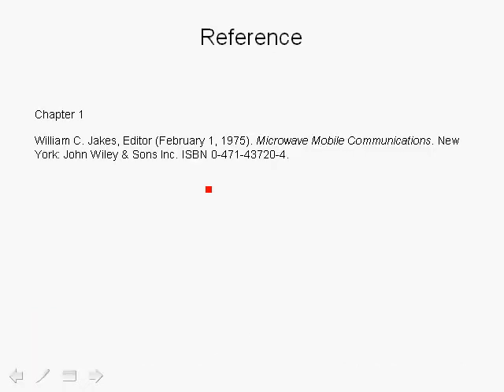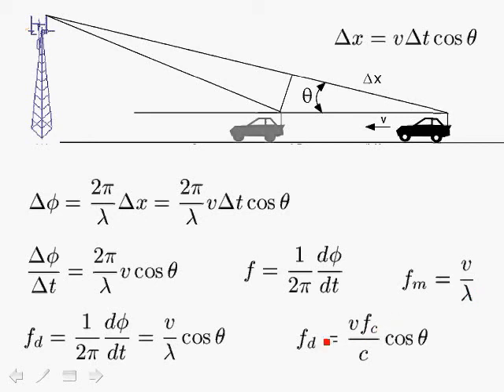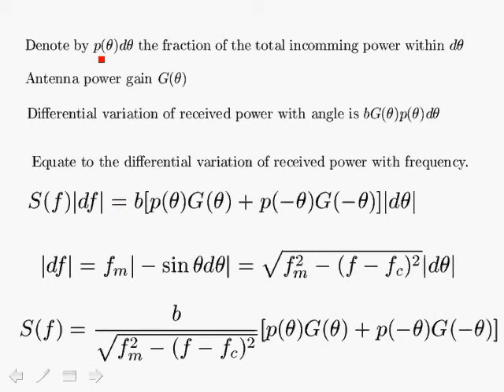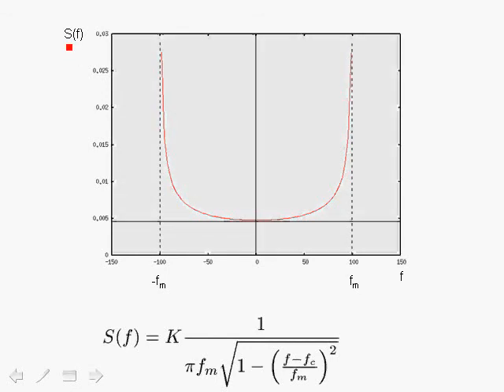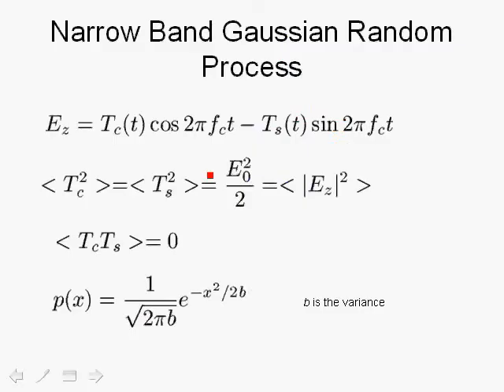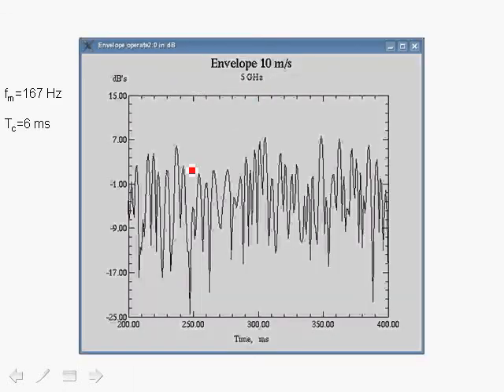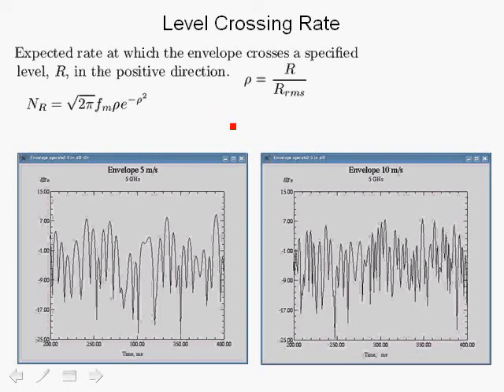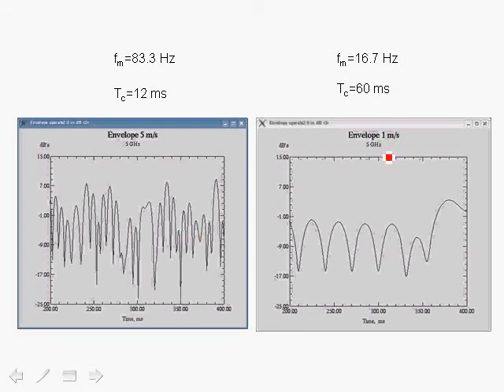OFDM Tutorial Series: Doppler